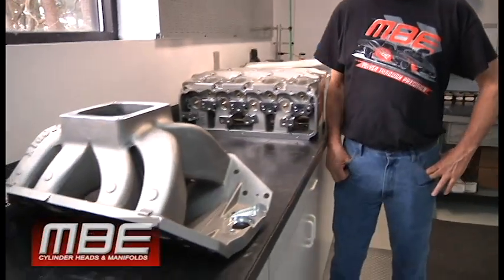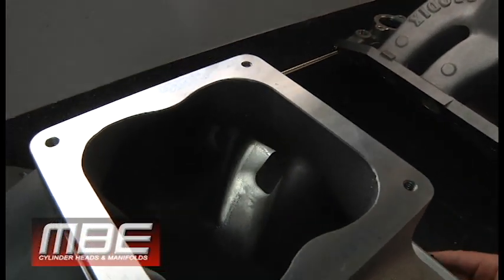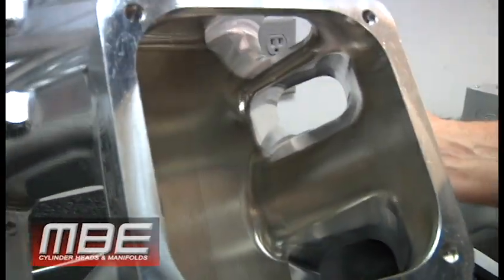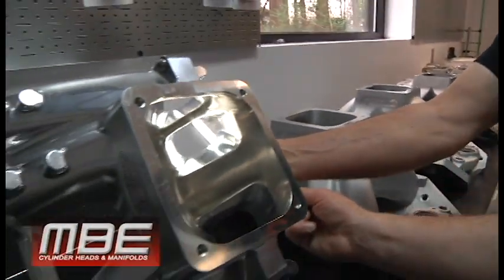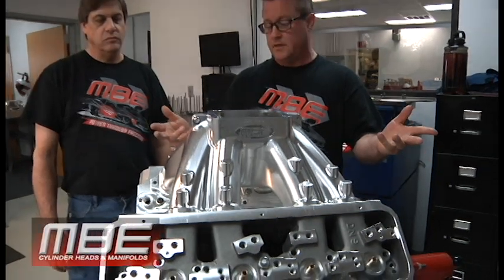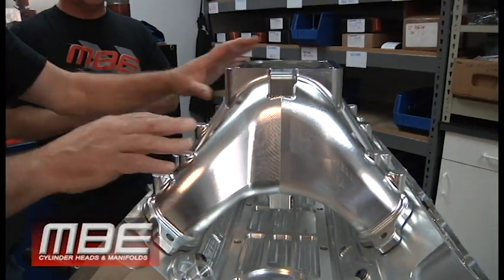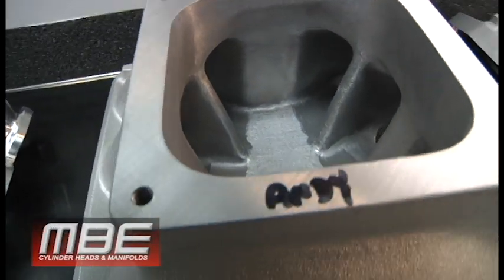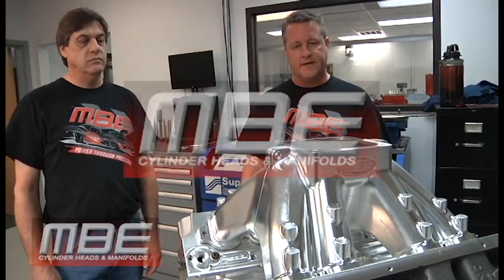MBE BBC Intake Manifold 101